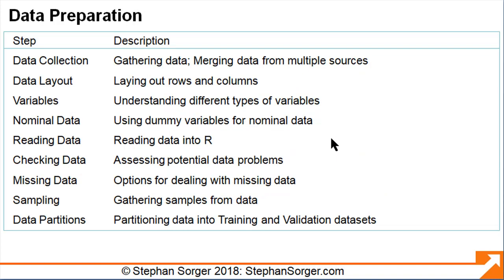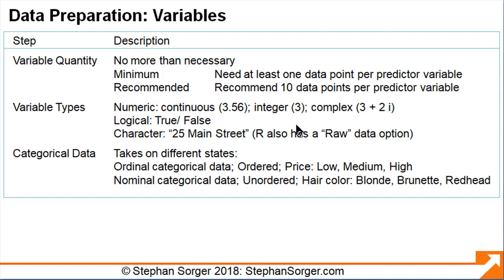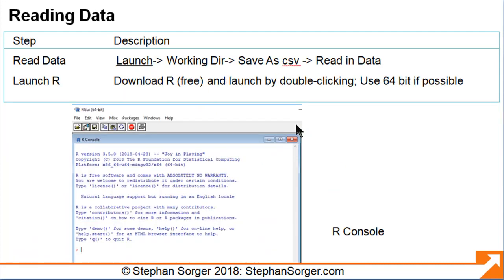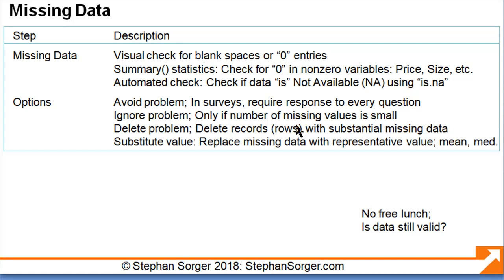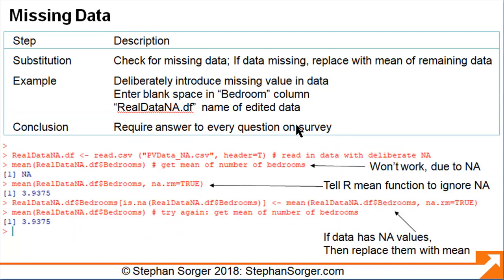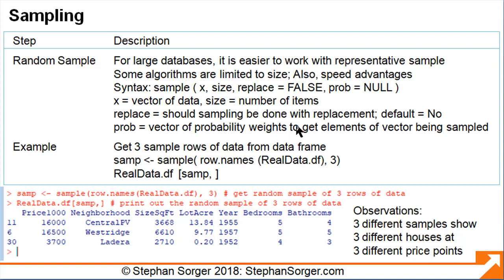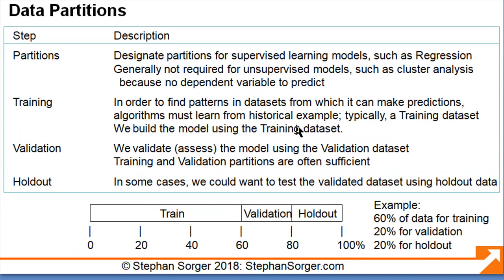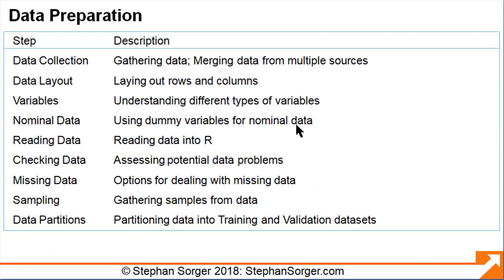Tutorial: Data Analytics with R: Data Preparation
This video shows you some basic steps of preparing your data for data analysis. Specifically, it reviews the following topics:

Data Collection: Gathering data; Merging data from multiple sources
Data Layout: Laying out data into rows and columns
Variables: Understanding different types of variables
Nominal Data: Using dummy variables for nominal data
Reading Data: Reading data into R
Checking Data: Assessing potential data problems
Missing Data: Options for dealing with missing data
Sampling: Gathering samples from data
Data Partitions: Partitioning data into Training and Validation datasets for Supervised Learning